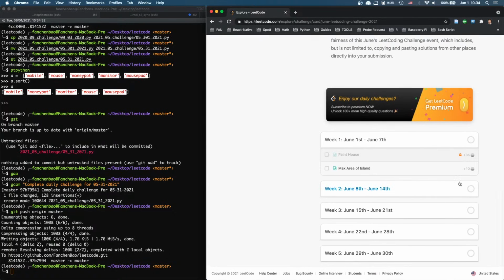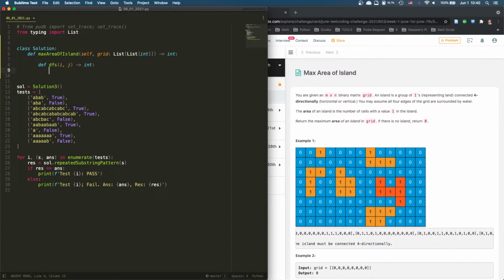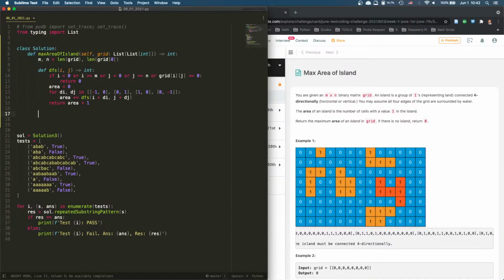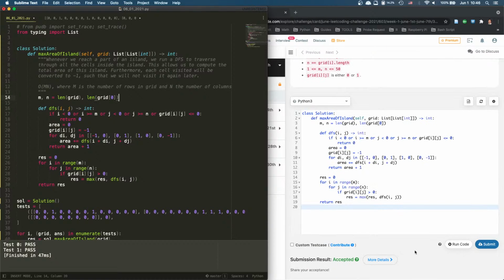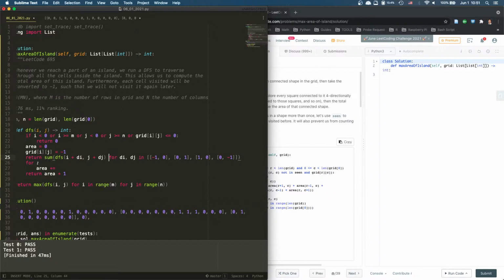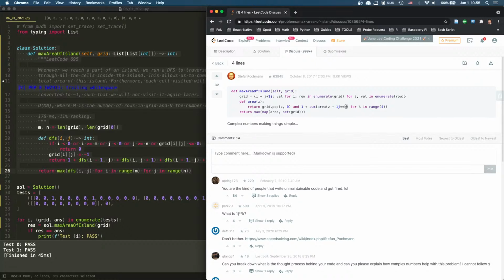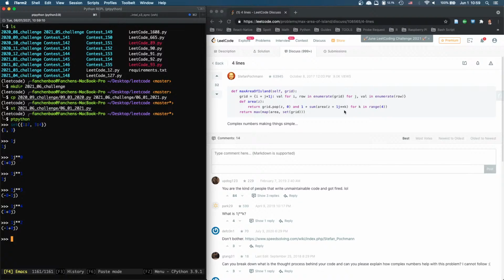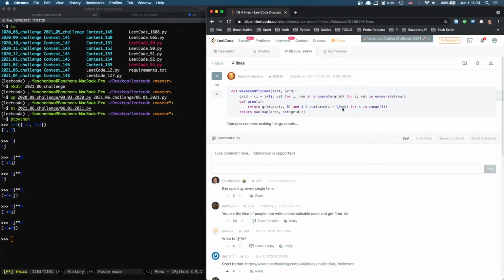2021-06-01 LeetCode 695